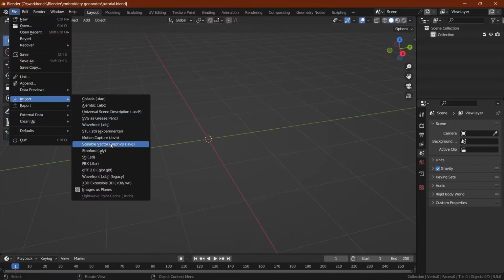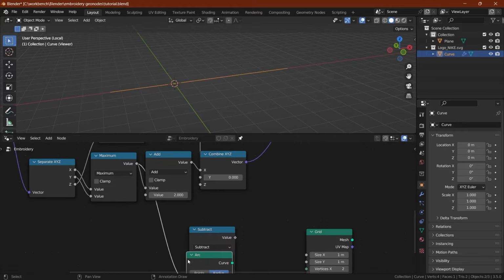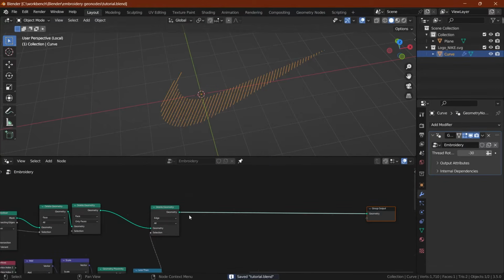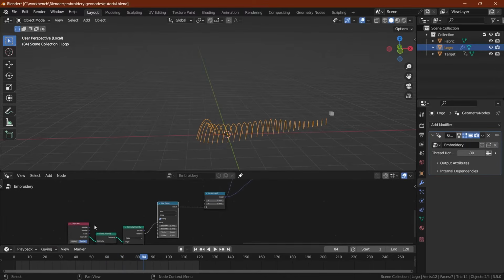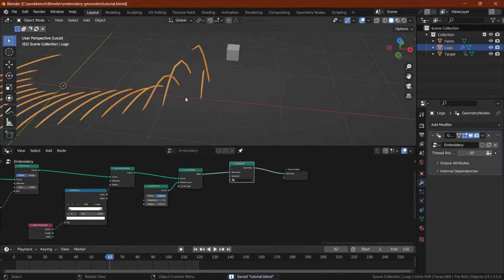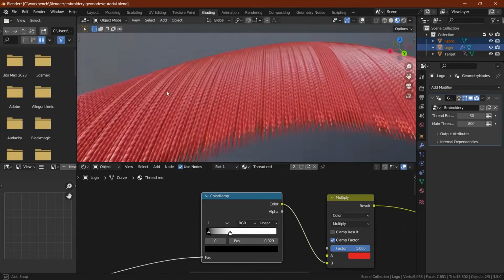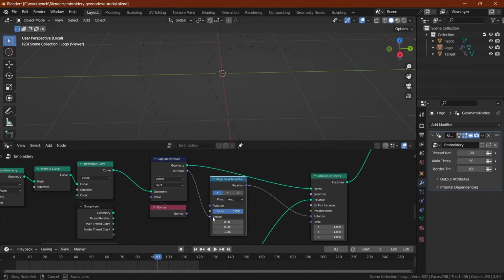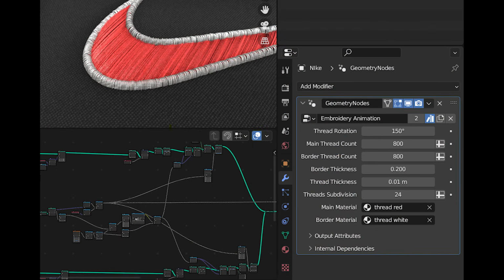Make EMBROIDERY ANIMATIONS for LOGOS in Blender! | Weave Effect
Looking to add some magic to your logo animation? Check out this tutorial on creating a fabric embroidery effect using Blender's geometry nodes.

In this tutorial, you will learn how to:
- Create a stunning fabric embroidery effect from a logo SVG
- Animate threads to appear gradually over time, giving your logo a magical touch
- Use Blender's powerful geometry nodes to create this effect without the need for complex animation techniques

With this technique, your logo appears to be created out of thin air as threads gradually weave together to form your design. You'll be amazed at how simple it is to achieve this stunning effect using only geometry nodes.
Don't miss out on this tutorial that will take your logo animation to the next level!

Chapters
00:00 - Intro and Process
00:37 - Step 1: Importing the Logo Mesh
01:57 - Step 2: Logo to Parallel Thread Curves
09:00 - Step 3: Making the Weave-In Animation
17:14 - Step 4: Creating the Materials
22:50 - Step 5: Making the Border Embroidery
29:29 - Advanced Version & Complete Project File
30:06 - Note of Thanks to Supporters 🖤